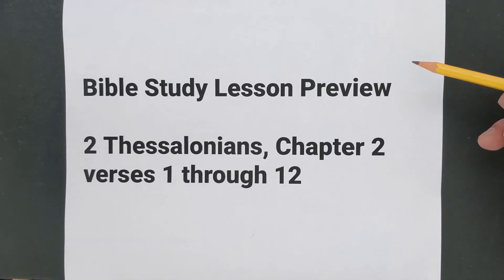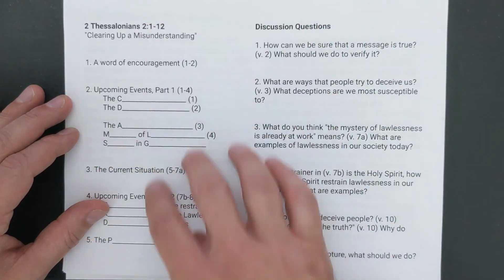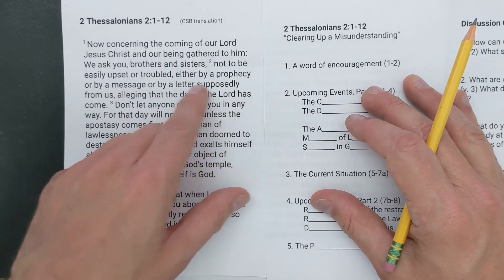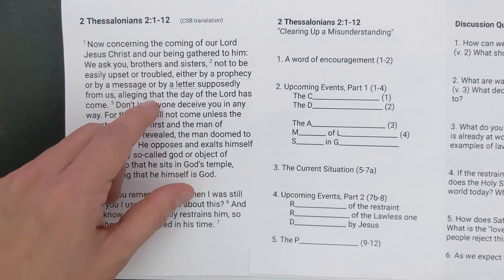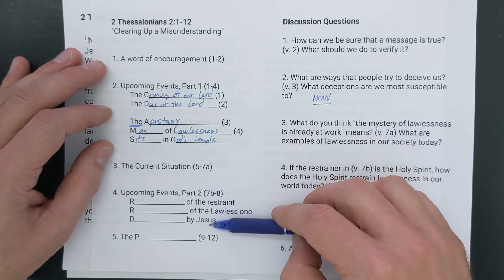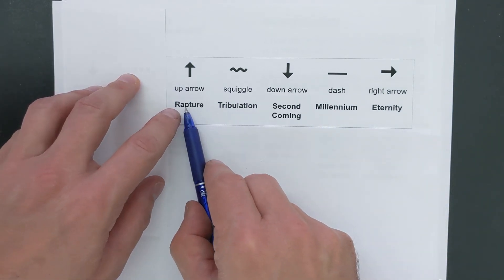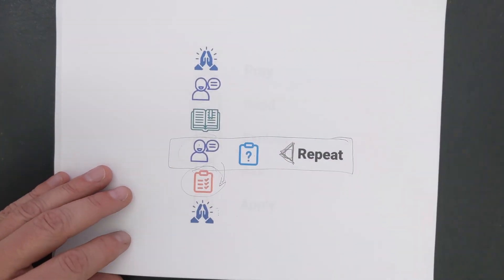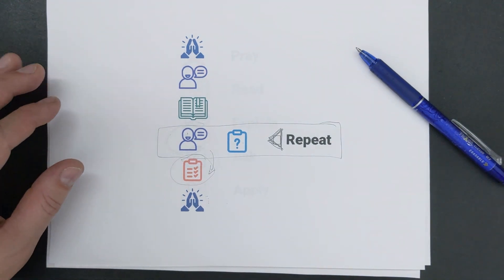2 Thessalonians, Chapter 2, 1-12: Clearing Up a Misunderstanding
A teaching guide, lesson outline, and Bible study lesson preview for 2 Thessalonians, Chapter 2, verses 1 through 12.

Bible study teachers who would like to lead an interactive Bible study can use this outline and lesson description as part of their preparation. This lesson covers the first 12 verses of the second chapter of Paul's second letter to the church in Thessalonica. Paul clarifies several topics relating to Jesus' return and the end times.